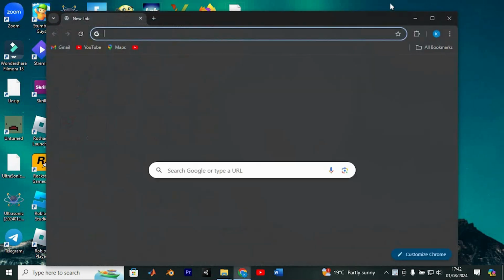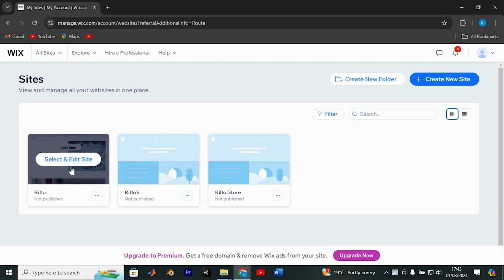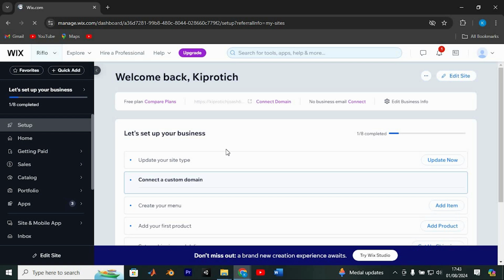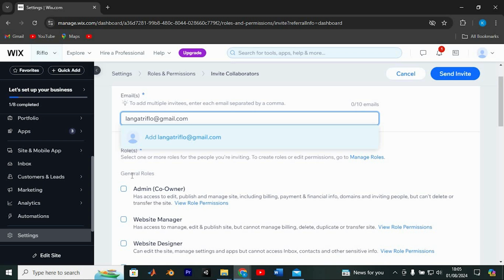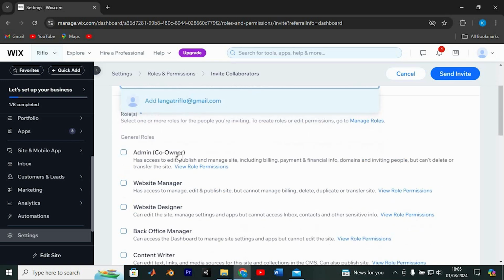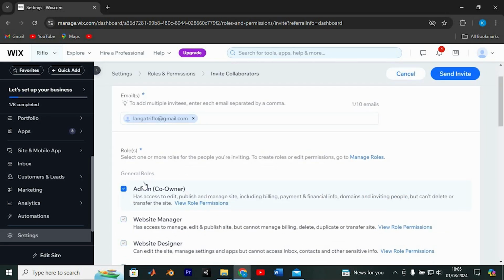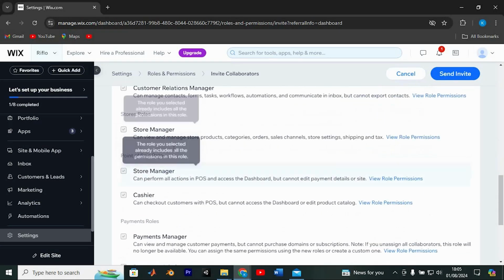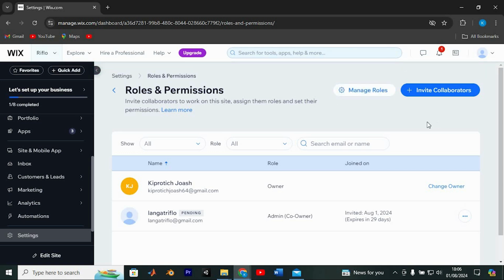How To Add An Admin On Your Wix Website (2025)